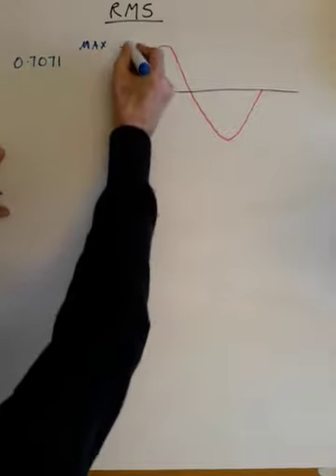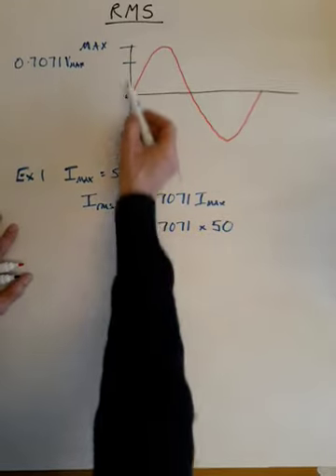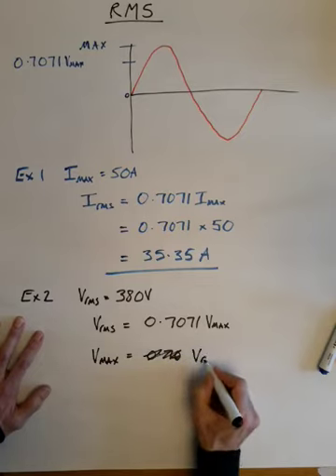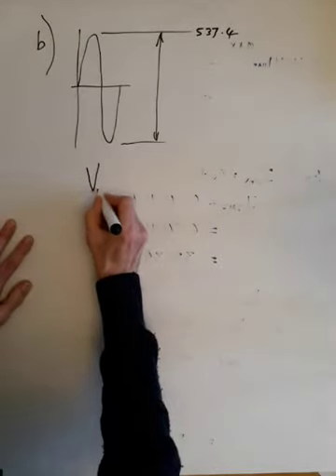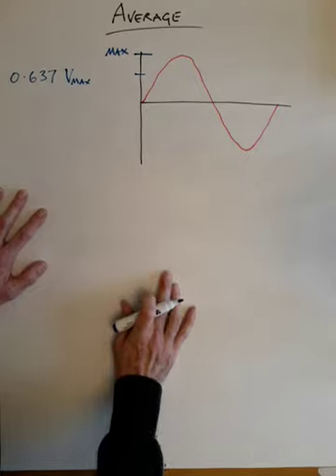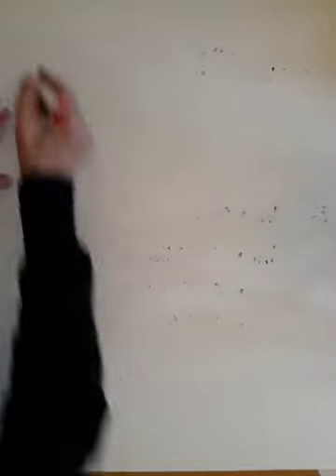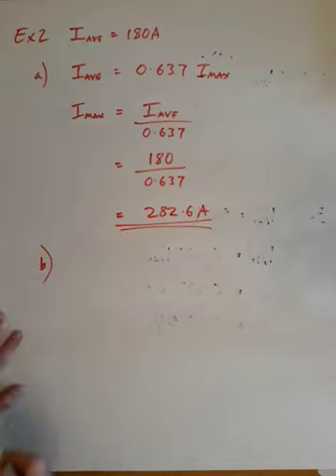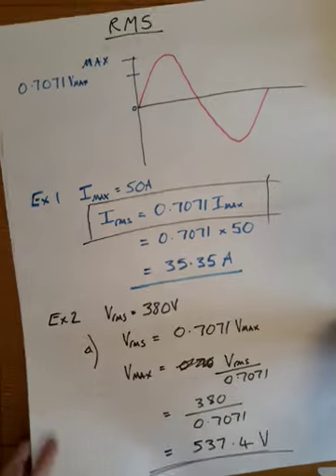RMS AND AVERAGE CALCULATIONS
Short examples on RMS, average and peak values for a sinusoidal waveform.